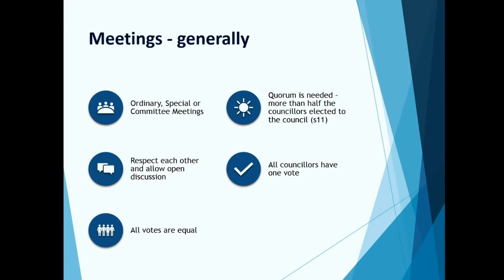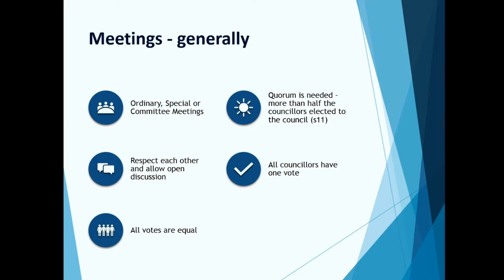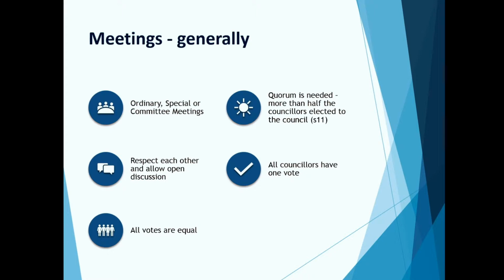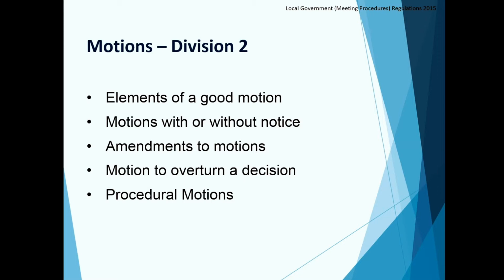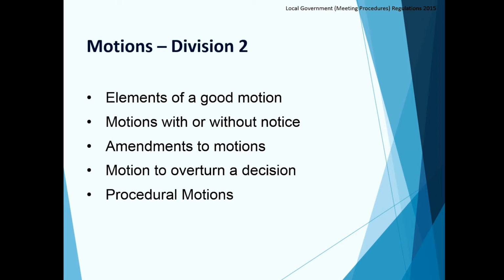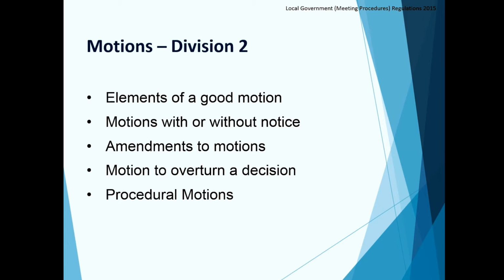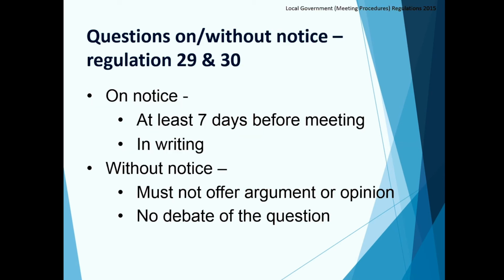LGAT Meeting procedures part 1